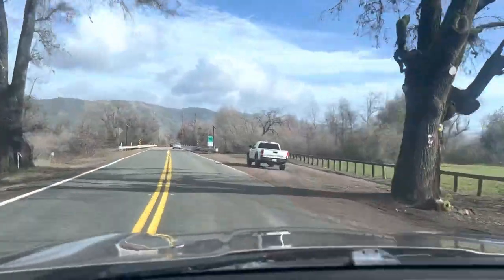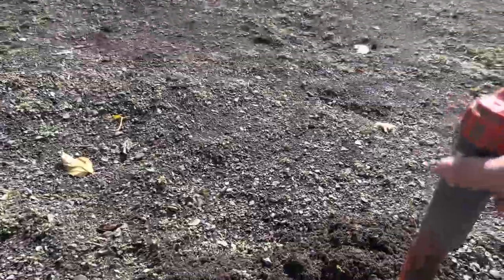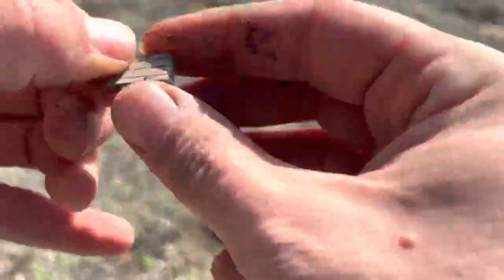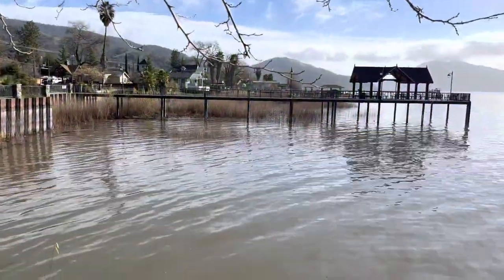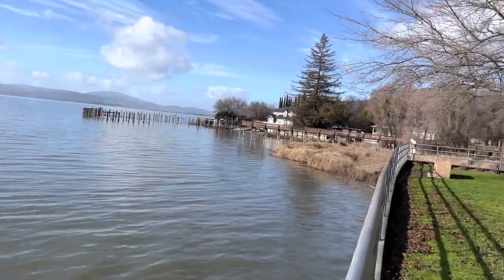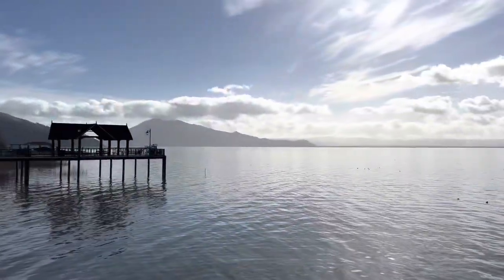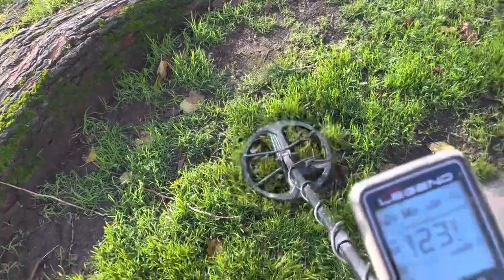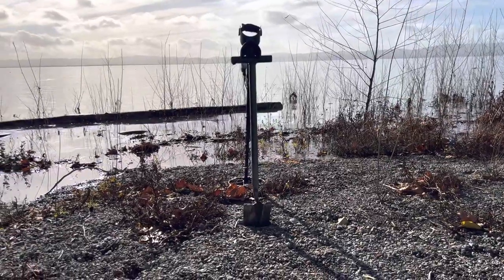Cleaning up trash and collecting clad | Metal detecting with Nokta Makro The Legend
A short park hunt while we had a clear day